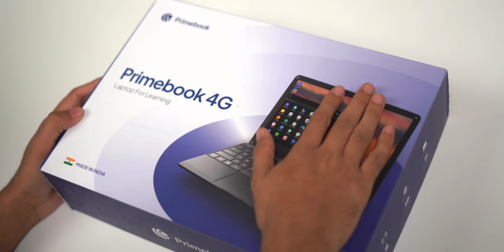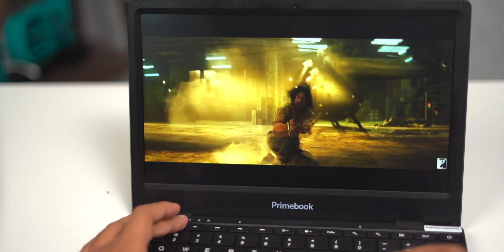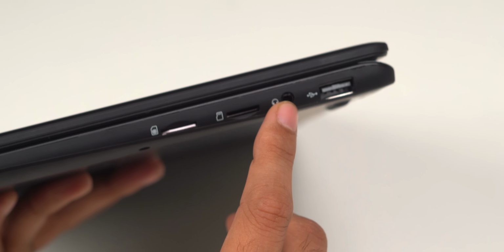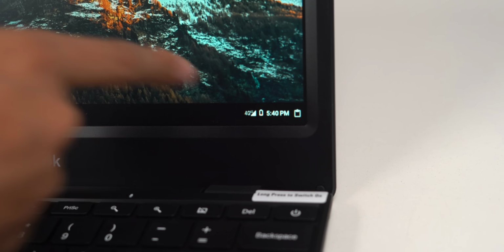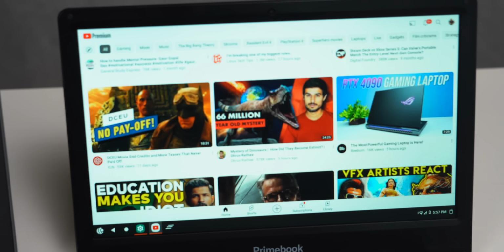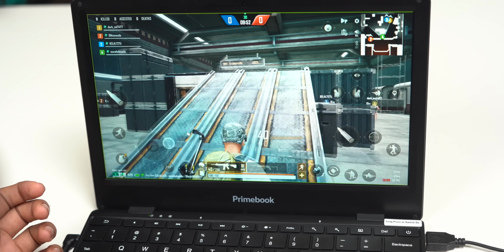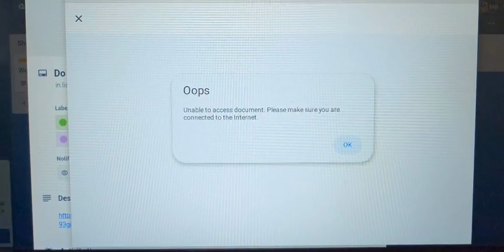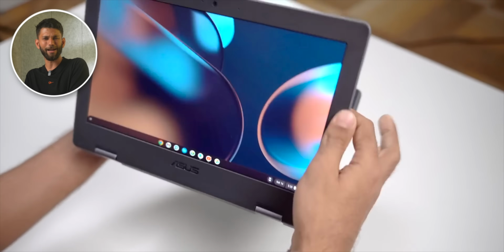I Tried Made in India Laptop for 14,990 *Primebook 4G*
🌟 Team TechWiser 🌟